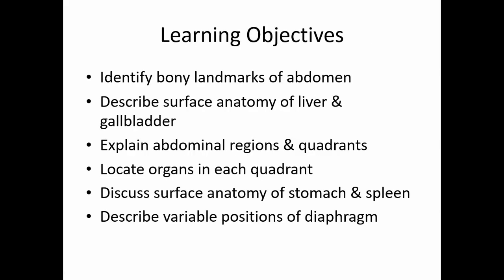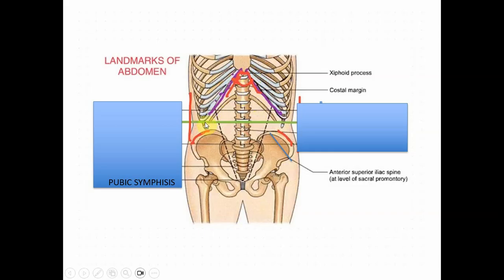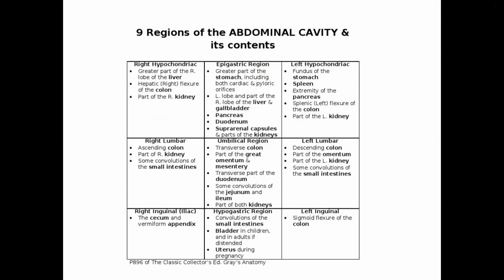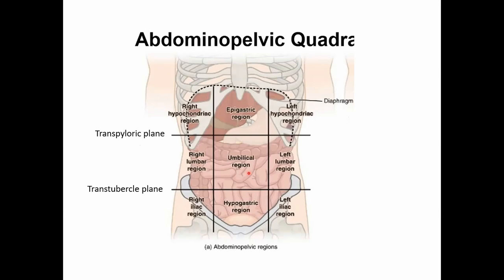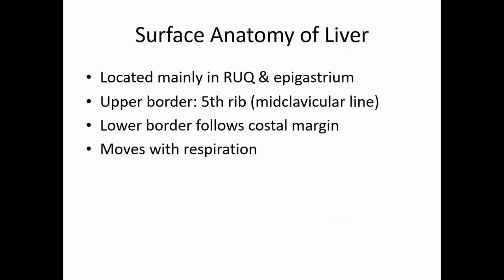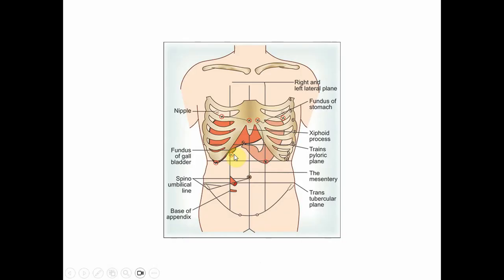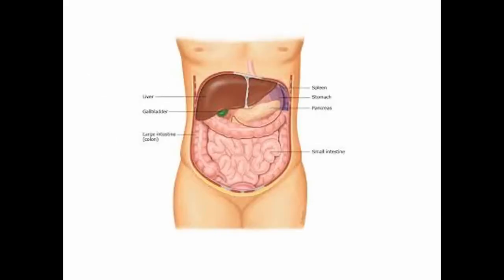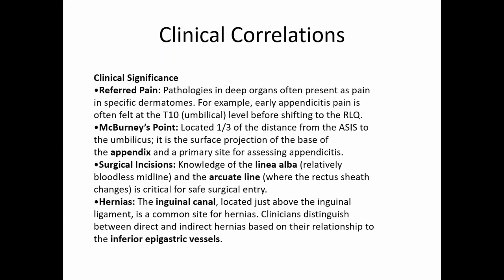Anatomy Demonstration By Dr Osama